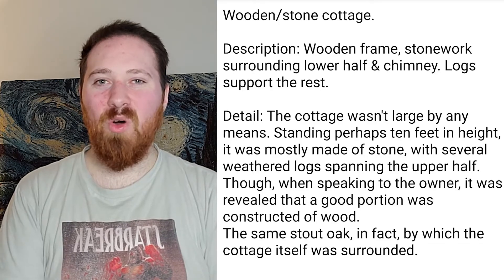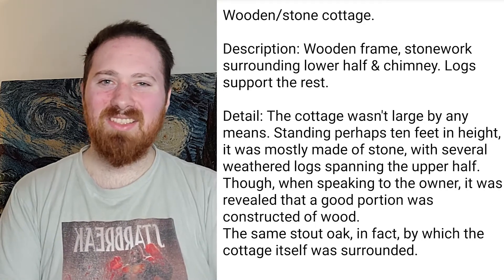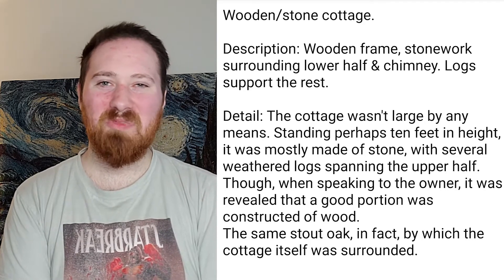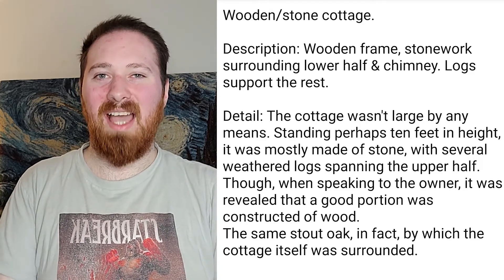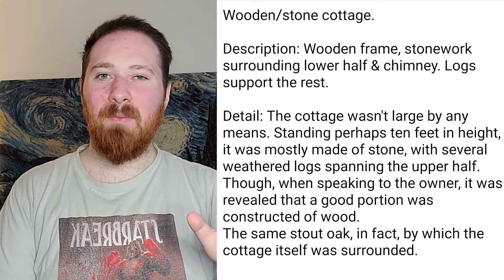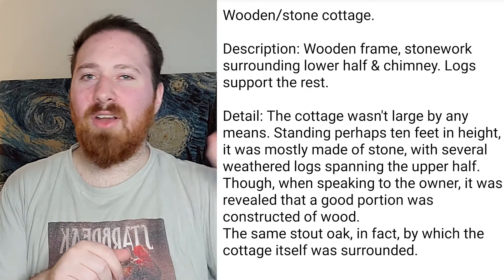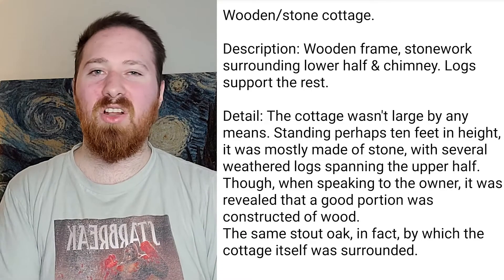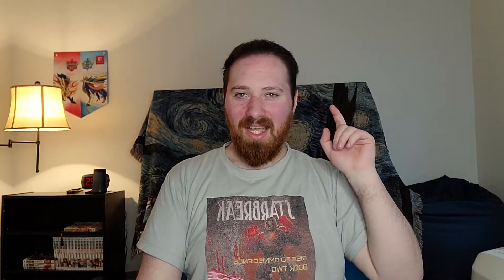How to Build a World! (Not literally)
World building is one of the most important aspects of any book/series, and getting it right is key to getting people to stick around after the first few pages.

I've tried to keep it interesting, and I'll hopefully be uploading on Mondays, Wednesdays and Fridays at 12:15 PM EST.